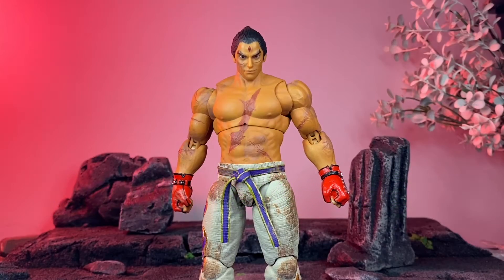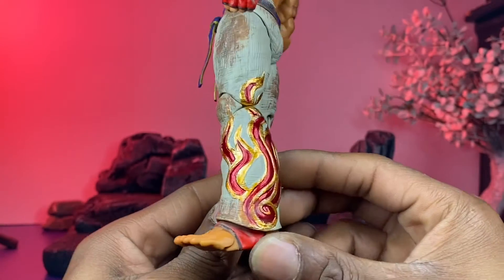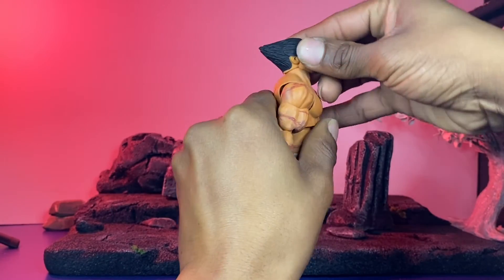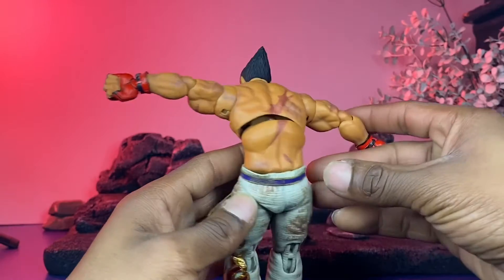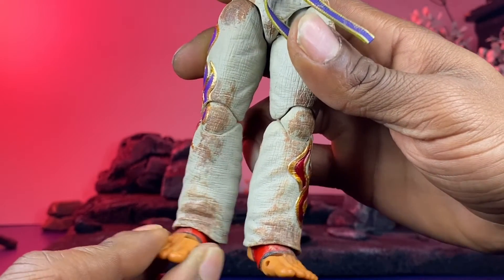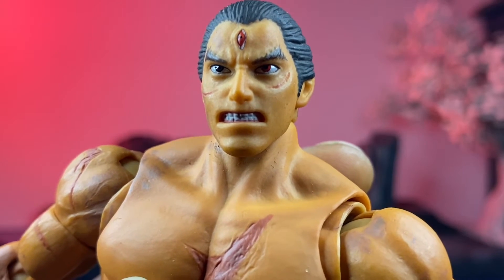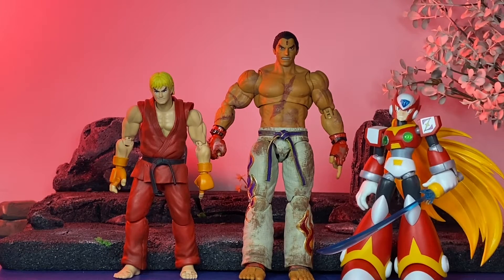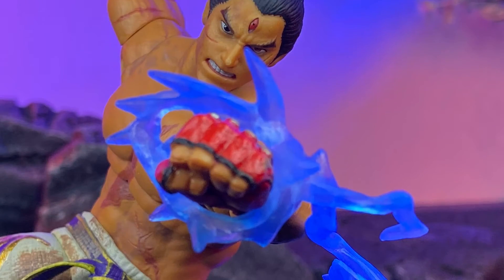Tekken Kazuya 2020 Event Exclusive Storm Collectibles Action Figure Review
Wish he had a stand to go with those ankles...